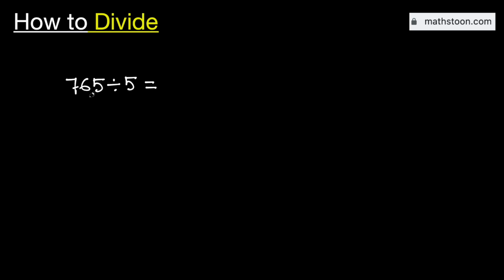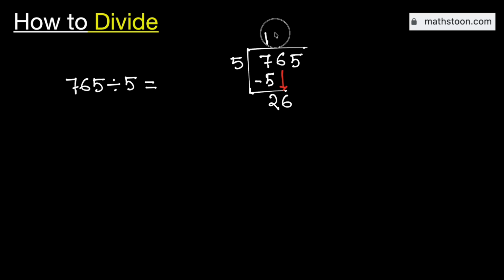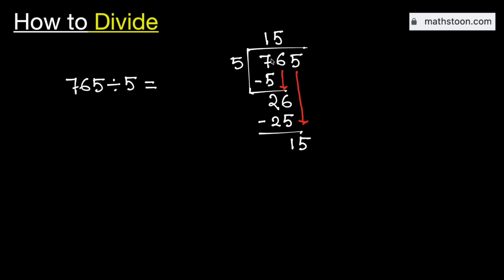765 divided by 5 (765÷5) | Long Division